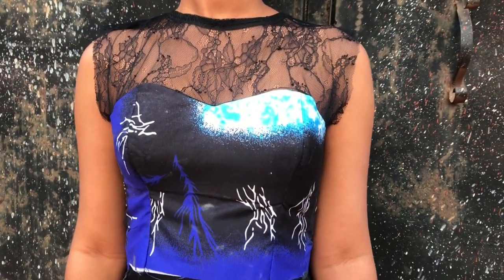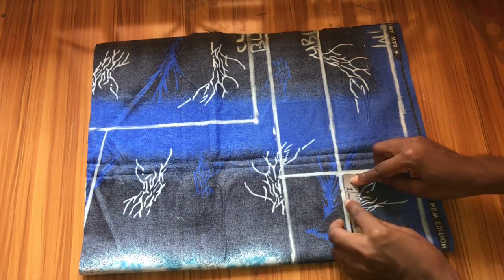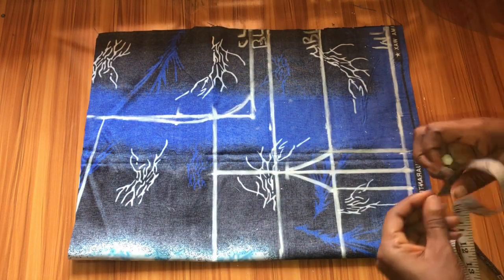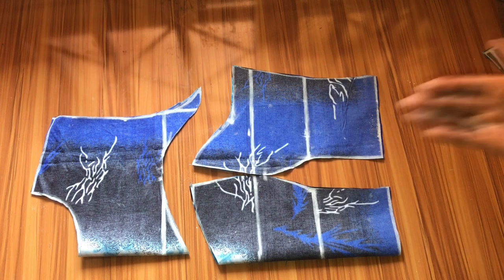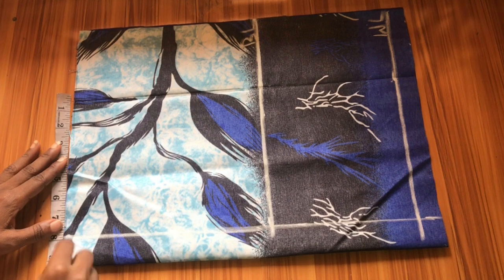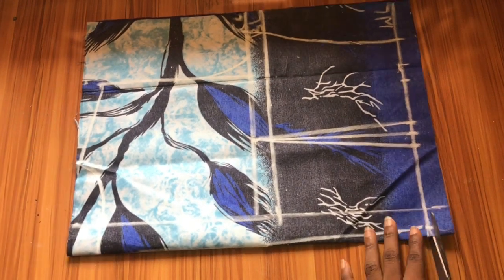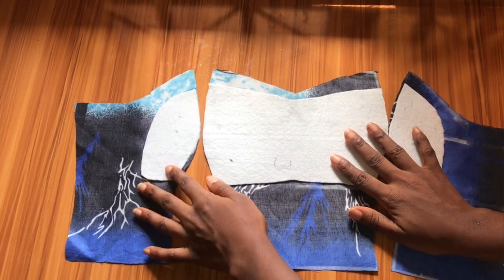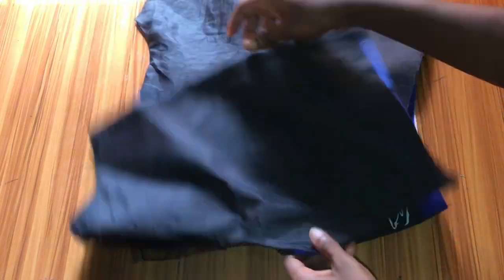How To Cut And Sew A Bustier With Yoke. FREE HAND METHOD. Beginners Friendly Tutorial.